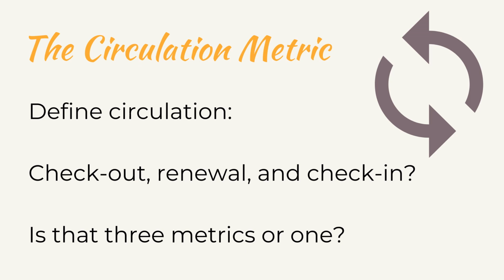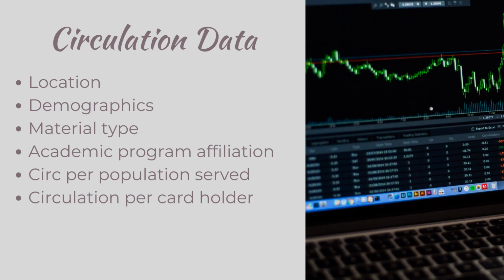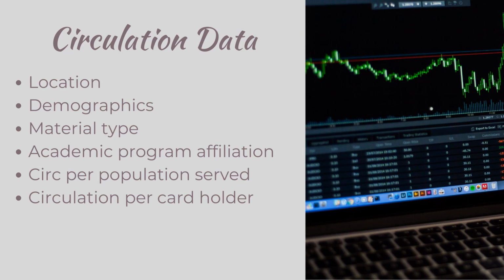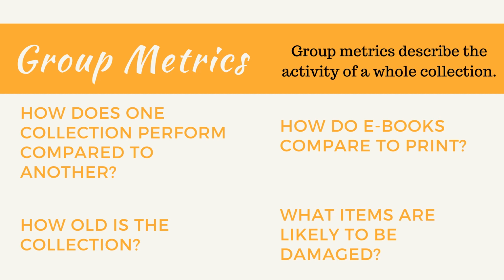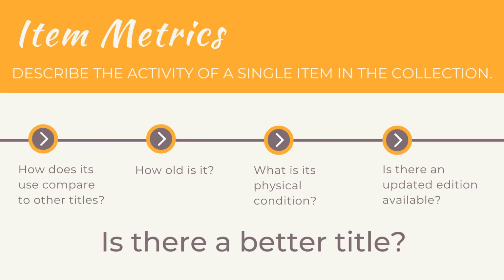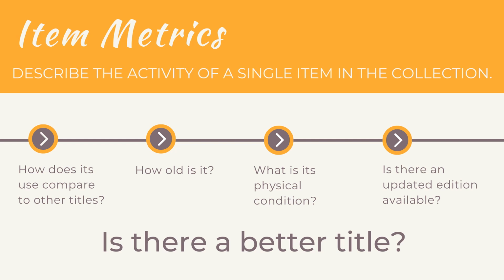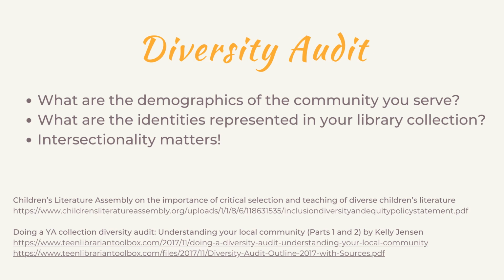Week 3 Metrics and Inventory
Welcome to Week 3! This week, methods for gathering metrics will be explored, as well as different types of data that is useful for collection decision making. Collection audits will be described as a way to improve the quality and reliability of the metrics being gathered, and diversity audits for improving the inclusiveness of the materials being collected. We will also talk about physical inventory – how to make it a manageable project and why it is a useful tool in collection development.